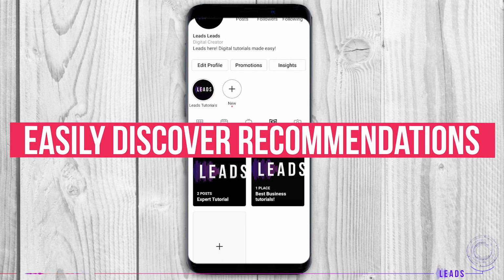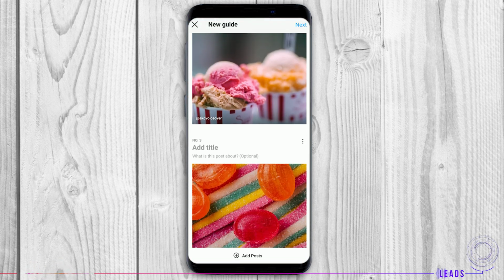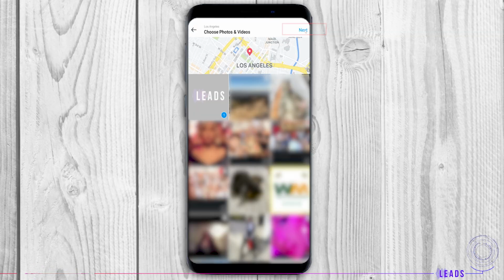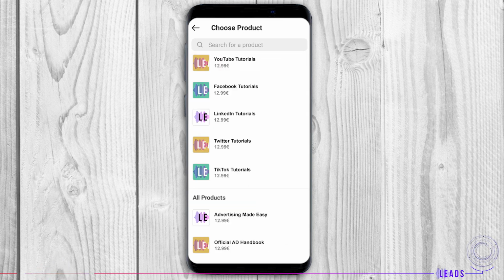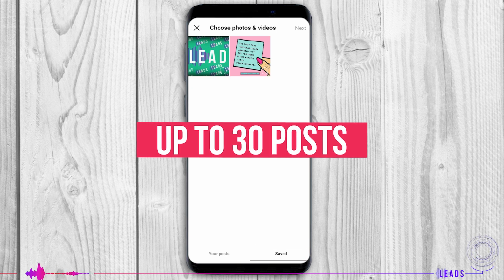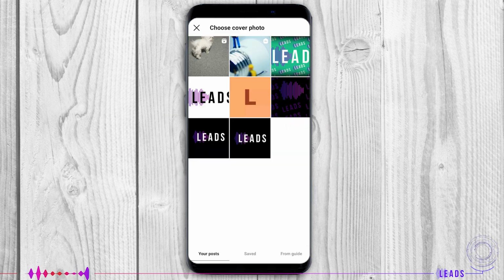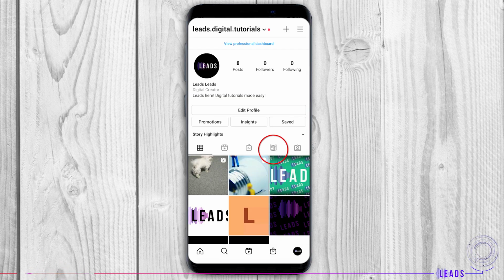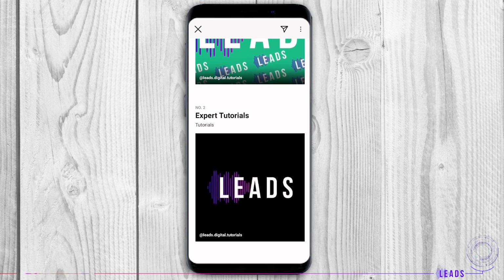Instagram Guides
Instagram guides will help you to promote your business in a way of catalog-like collections of content. This way you'll be able to group your content as a way of albums or groups of content collected into a one resource, so your audience will be able to find specific topics much faster and easier.